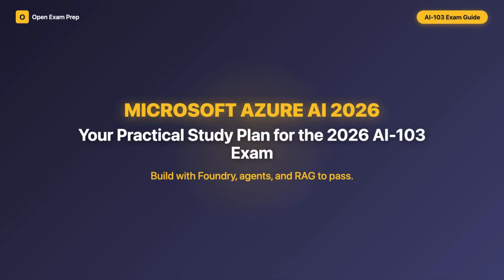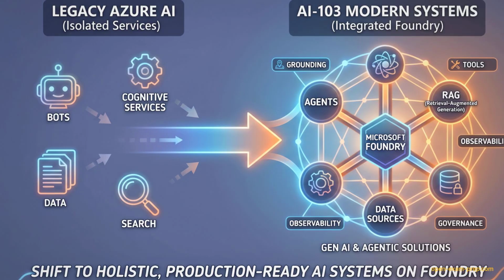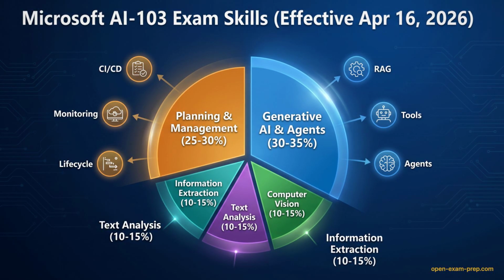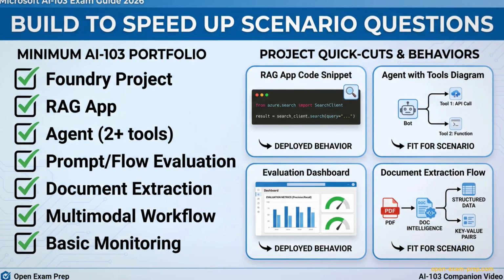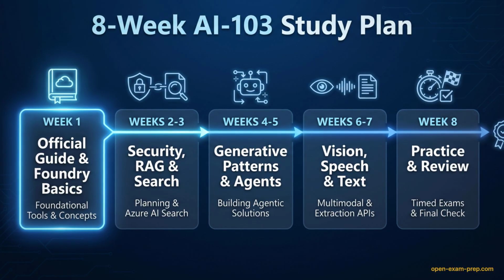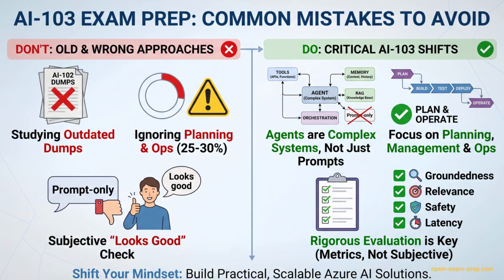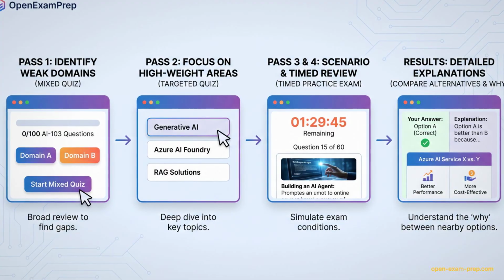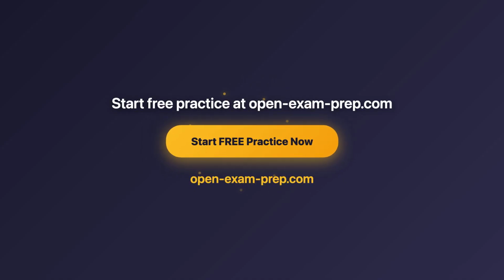How to Pass the Microsoft AI-103 Exam (2026 Azure AI Guide)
Get your 2026 study plan for the Microsoft AI-103 exam: Developing AI Apps and Agents on Azure. This guide covers the official skill weights effective April 16, 2026, and explains why AI-103 is a 'builder's exam' focused on Microsoft Foundry, RAG, and agentic solutions. Learn what to build, common mistakes to avoid, and how to use practice questions to prepare.

⏱️ Timestamps:
0:00 - Introduction
0:08 - Scene 1
0:42 - Scene 2
1:23 - Scene 3
1:56 - Scene 4
2:27 - Scene 5
3:03 - Scene 6
3:35 - Next steps

- AI-103 Exam Prep and Practice 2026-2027: Azure AI Agent Developer Certification Study Guide with 680 Questions, Three Full Exams, and Complete Microsoft Foundry Coverage